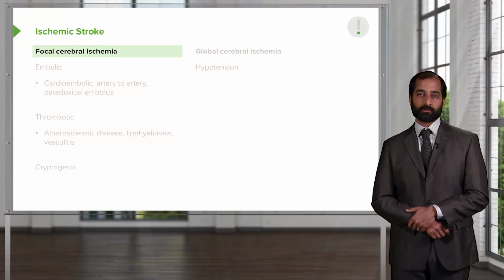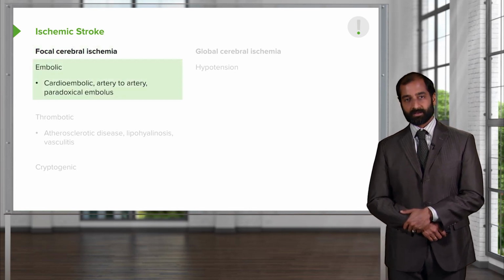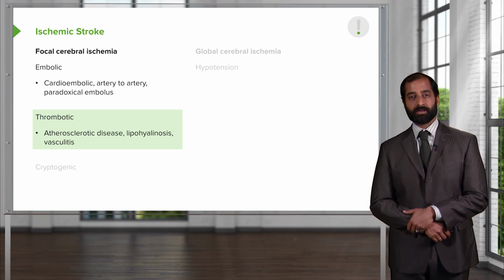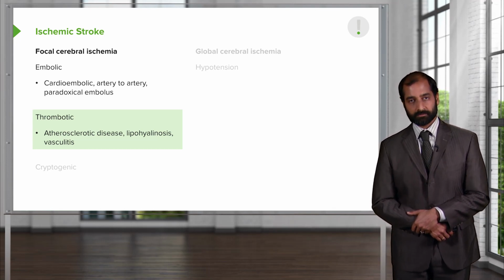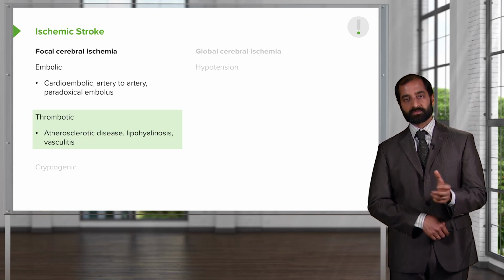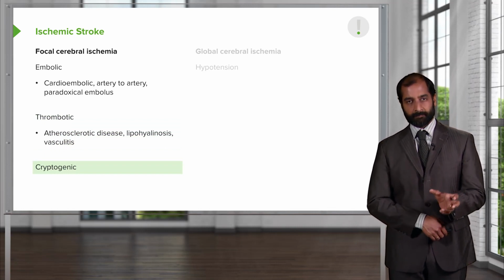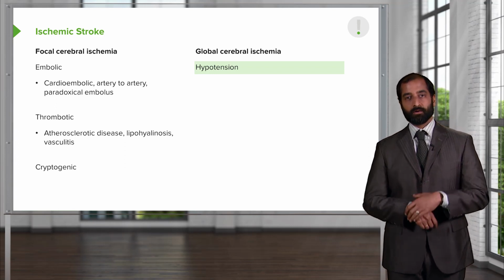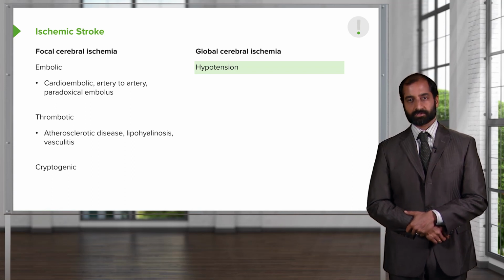1 2 Ischemic Stroke Stroke Cerebrovascular Accident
Cerebrovascular Accident